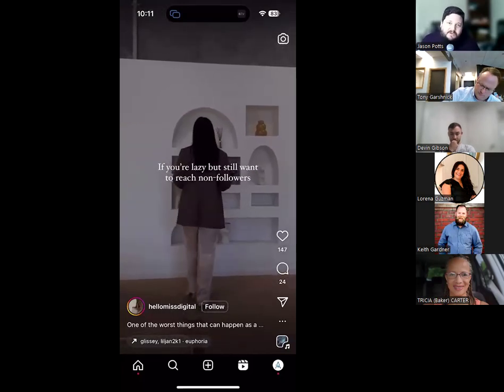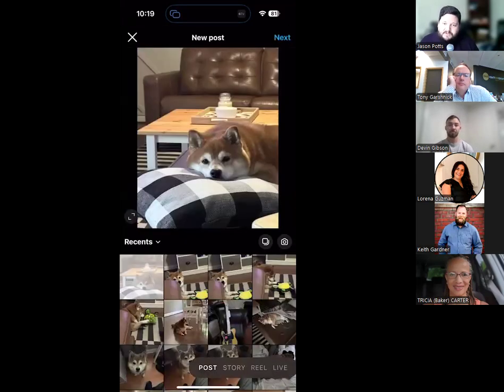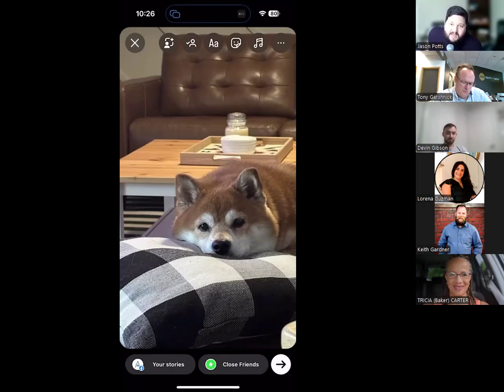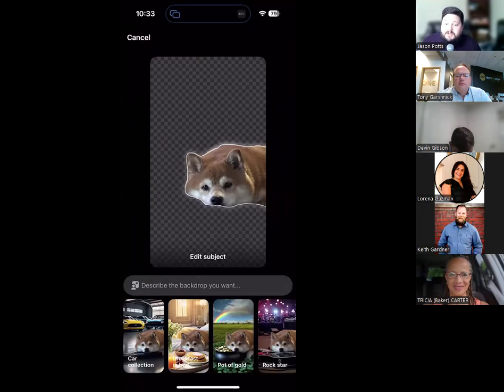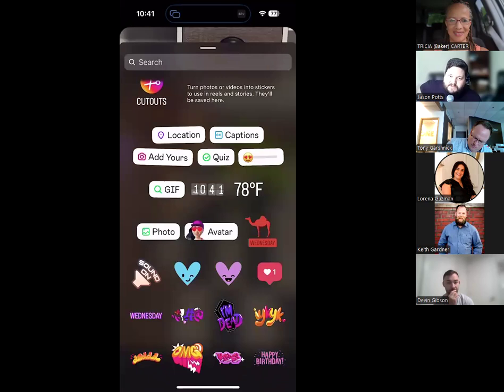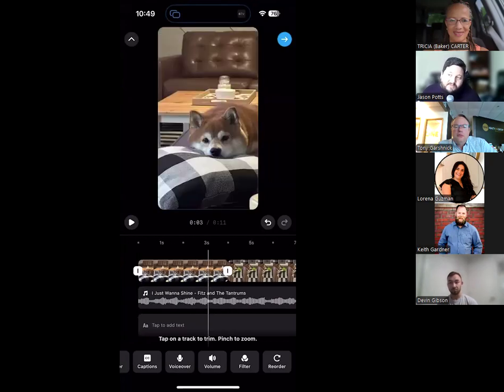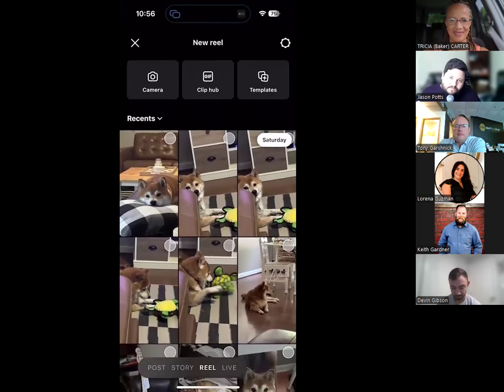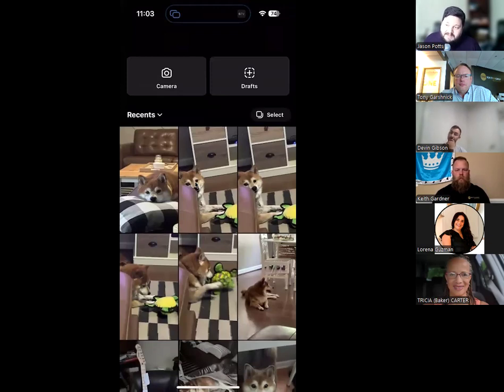Tech Training: Instagram for Business 102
A hands on training on posting images, graphics and reels to Instagram. Come with some videos of anything you'd like to make a reel on and we'll learn first hand how to put it together in Instagram.

Presented by our partners Tony Garshnick and Ali Dubois at Atlantic Bay Mortgage Group.